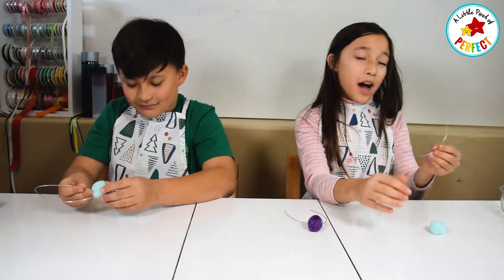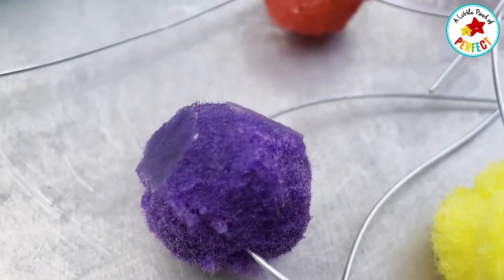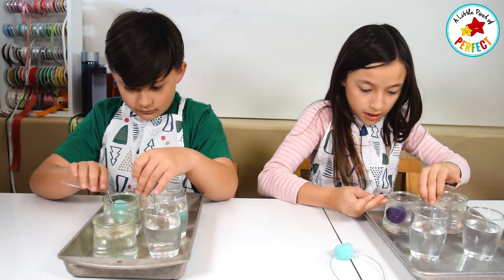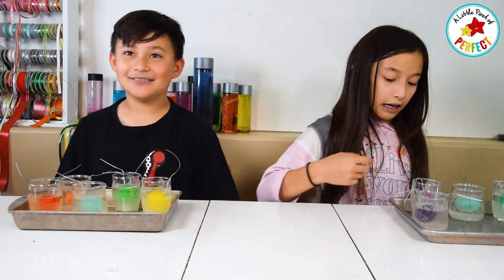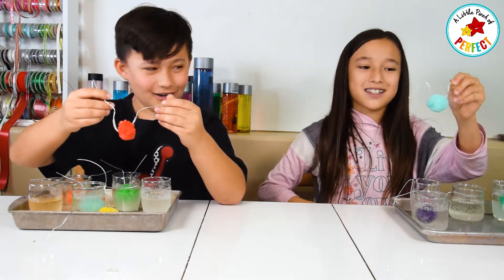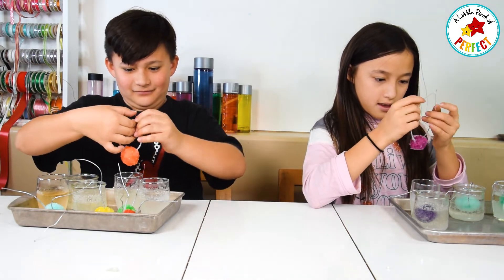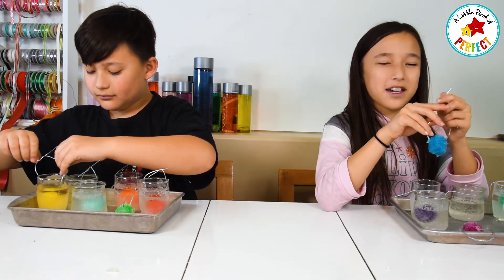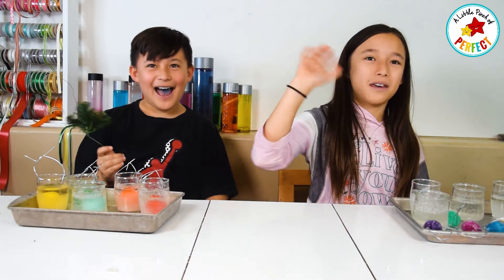How to Make BORAX CRYSTAL ORNAMENT Pom Pom Balls Easy Kids Science Experiment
Hi Stars,

We are going to show you how to grow beautiful BORAX CRYSTAL ORNAMENT from pom poms. You can also use the same method with pipe cleaners or cotton balls. It's easy to do but make sure you have a grown up to help. Once your crystals are done you can hang them on a Christmas tree or use them as decoration.

To print the directions and learn more science get the BORAX CRYSTAL SCIENCE ACTIVITY PACK AND WORKSHEETS

Here is What You'll Need:
Borax (Powdered soap)
Boiling Water (Adult only)
Spoon
Item to Grow Crystals On
Pom Pom 1 inch
Pipe Cleaners
Rock/Shell/Egg Shells/Cotton Balls...
Craft Wire and Wire Cutter or
      String, Scissors, and a Pencil/Stick
Small Glass Jars or Mason Jars
Tray
1 Cup measuring cup
1 Tbs  measuring spoon